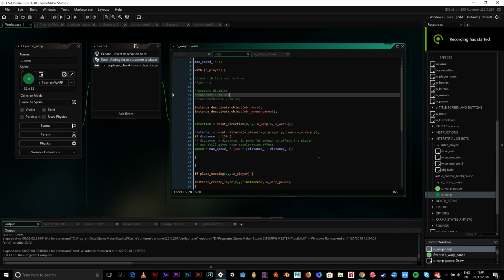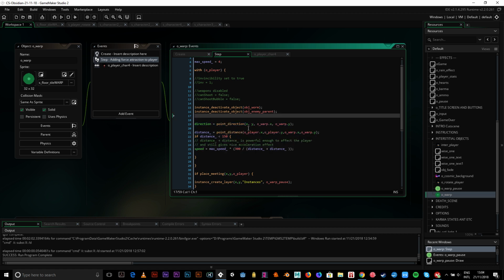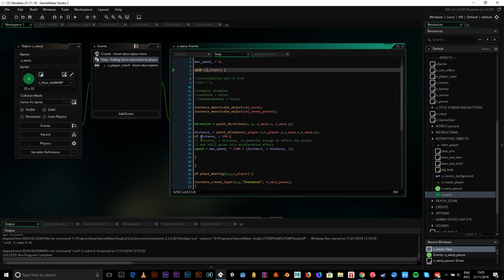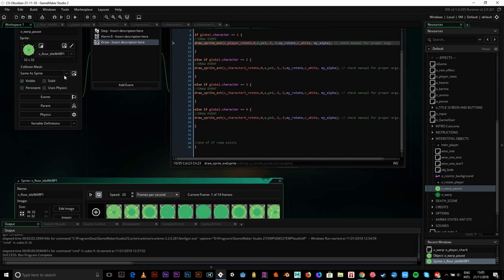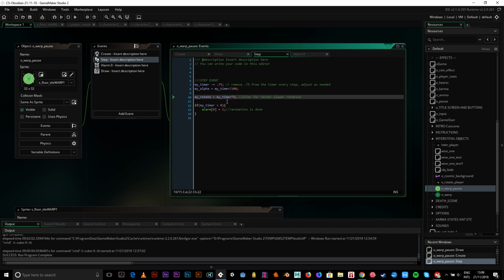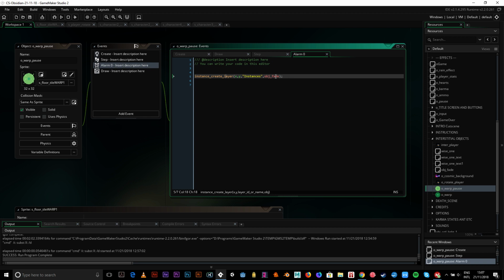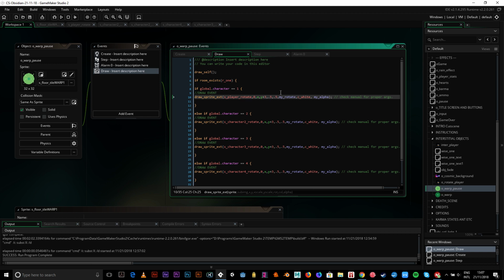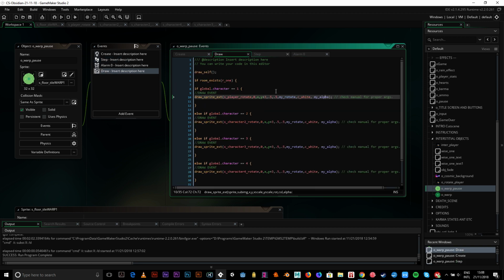Obsidian Crown - Creating a warp effect in Gamemaker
This brief video describes a warp portal effect in Gamemaker studio. I look at some of the code involved and hopefully explain some of it!? I've been helped by so many generous Gamemaker Studio experts that I'd like to give something back to the community if possible. I hope this is useful in some way.  twitter: @CrownObsidian, Instagram: @obsidian_crown